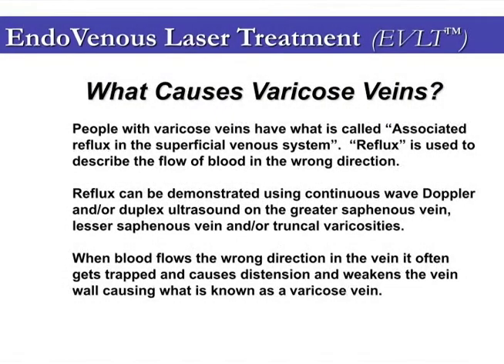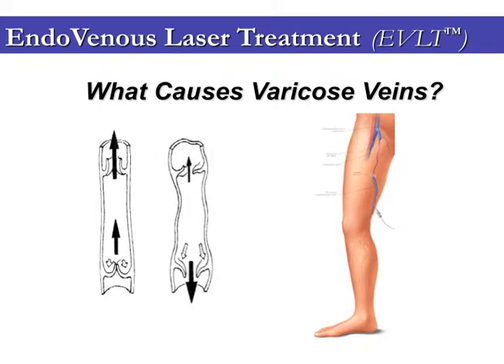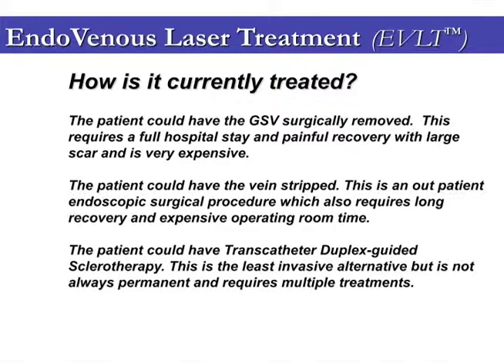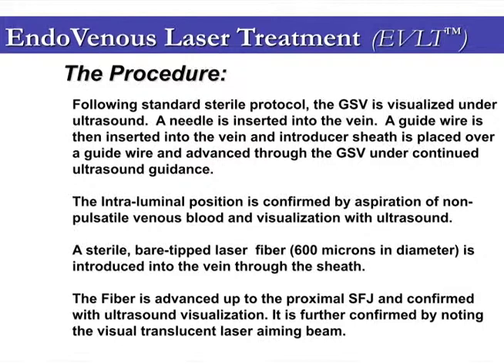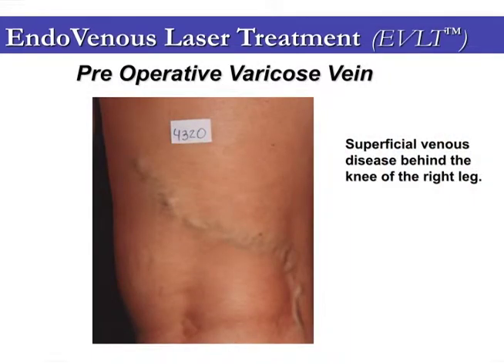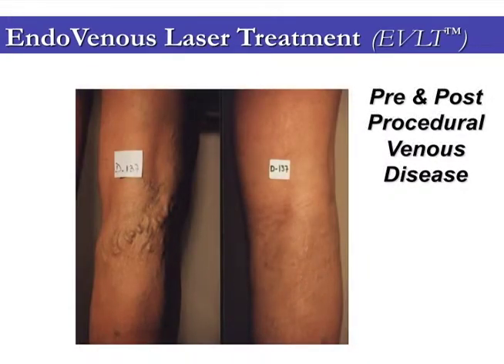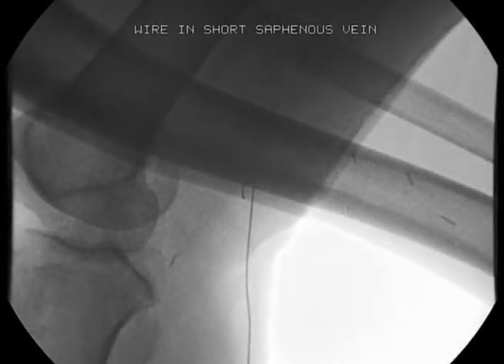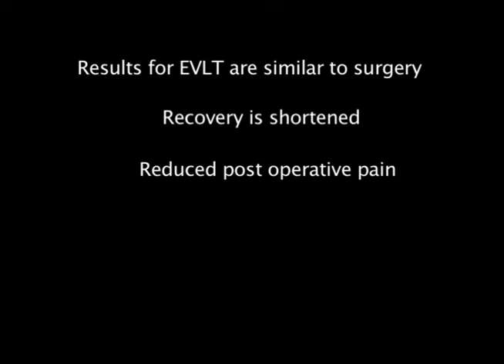Endovenous Laser Therapy (EVLT) for Varicose Veins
This video outlines thermal ablation of varicose veins by Endovenous Laser Therapy (EVLT). It is designed to help patients and medical staff understand this method of treating varicose veins. This video was produced for and narrated by Dr Raymond Englund, a consulting vascular surgeon based in Sydney, Australia.